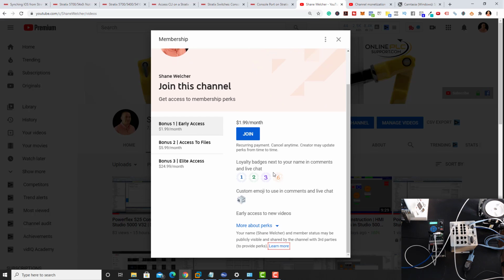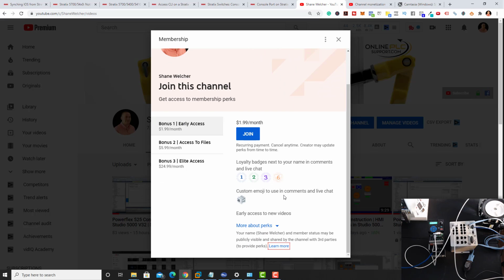Join Us! | Learn PLC Programming The Easy Way | Get More From YouTube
It's simple, easy & effective to join us at several different levels. Pick the one that is best for you.

We level up gets all the access to the levels below to give you a maximum benefit.

Bonus 1 | Early Access: Only US$1.99 a month
Get early access to videos before they release, we generally record in sections so this will give you access to the complete section at once along with other content that we do not release.

Bonus 2 | Access To Files: Only US$5.99 a month
Get all of level one & get the PLC & HMI files that we used in the videos so that you can practice yourself or even rewatch the video & follow along.

We also will be giving access to PDFs, troubleshooting files, & other helpful features

Bonus 3 | Elite Access: Only US$24.99 a month
Get all the levels below this one plus access to our newly developed Facebook group that is only accessed from being a member here.